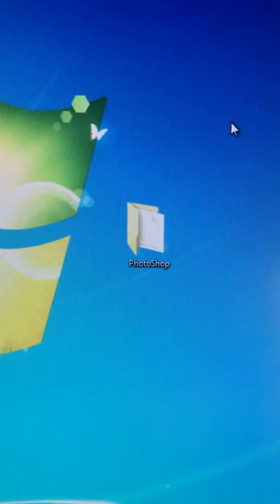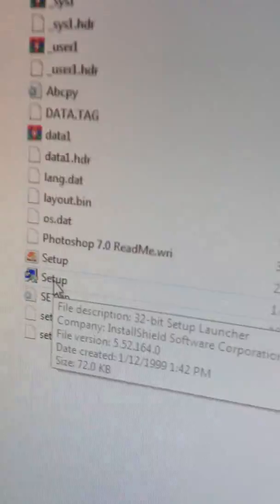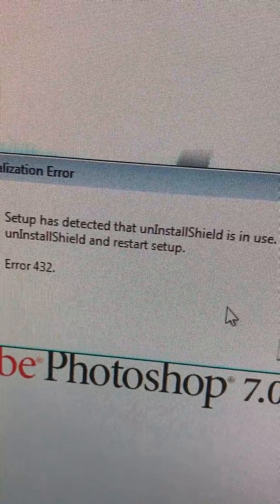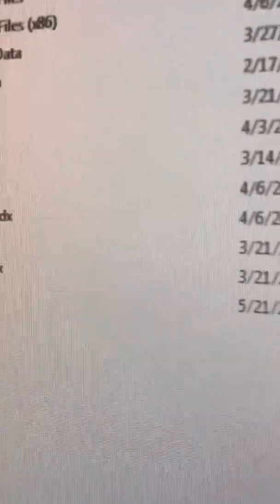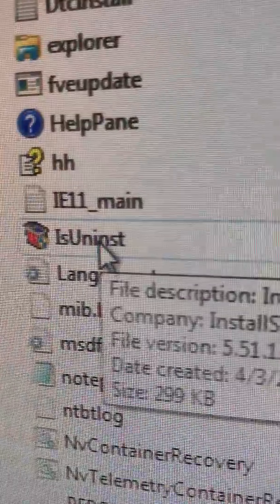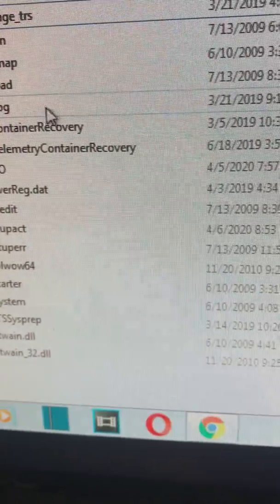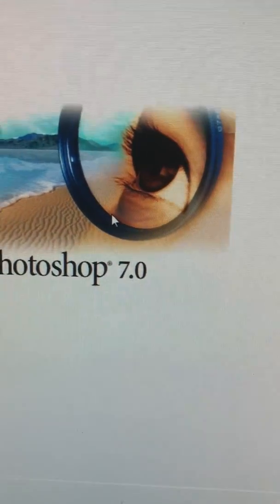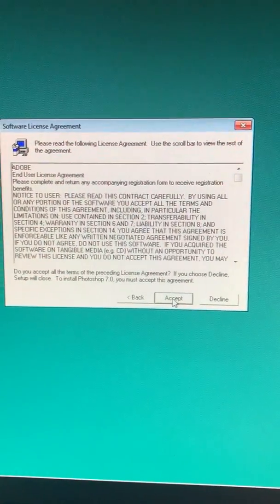Error 432. Setup has Detected that UnInstallShield is in Use. Please Close UnInstall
WARNING! EVERYTHING YOU DO ITS IN YOUR OWN RISK I AM NOT RESPONSIBLE FOR ANY DAMAGED YOU CAOUSE TO YOUR DEVICE
This totorial is for windows 7

Error 432. Setup has detected that unInstallShield is in use. Please close unInstallShield and restart setup.

Problem Description
Error 432 occurs during the setup initialization. The error says unInstallShield is running, but it is not. There is nothing else running in the background nor is anything related to InstallShield running in the Task Manager.

Reasons why the error may display:

IsUninst.exe is corrupted on the computer
User running the setup does not have administrative rights on the computer.
IsUninst.exe is the InstallShield uninstallation file, and when it is corrupted, it might appear to be in use even though it is not showing up as a process that is running in the Task Manager.

Suggested Action
Verify you are logged into the computer with Administrative rights.
Delete all instances of IsUninst.exe from the C:\Windows directory and try running your setup again. If IsUninst.exe cannot be deleted because it does not exist or is in use, reboot the machine and run the setup again.